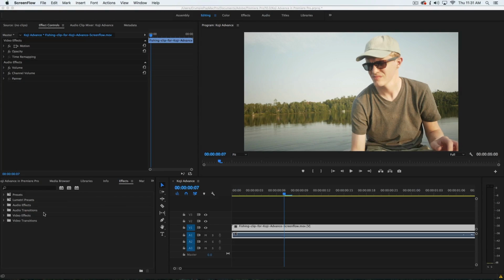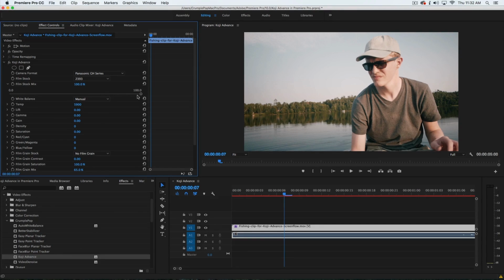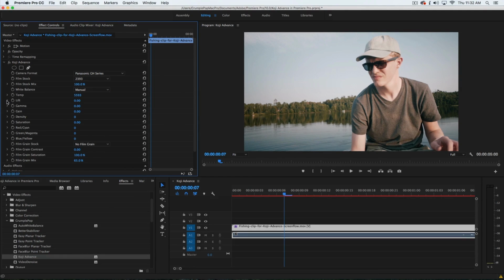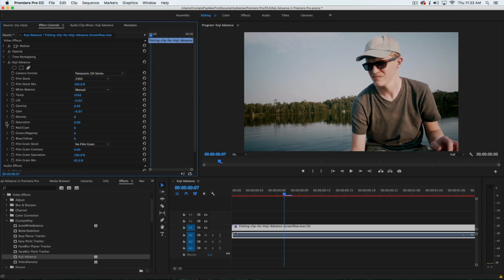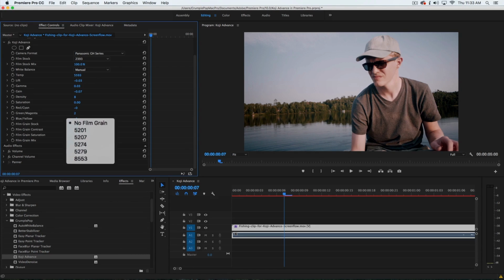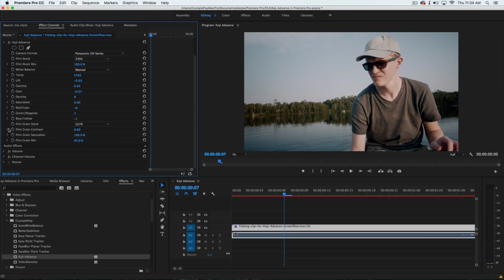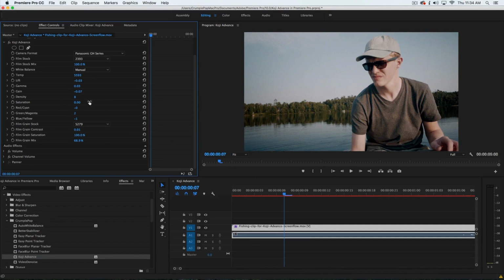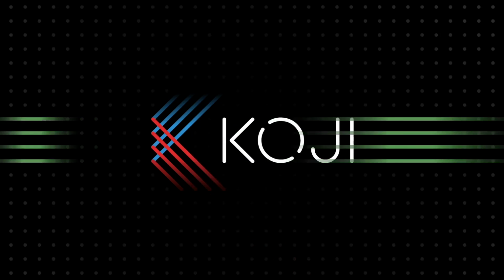(Outdated) Koji Advance - Premiere Pro Tutorial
Koji Advance uses accurate emulation of 35mm film to reproduce the unique color response of various film stock.

Tell better stories through better color correction. Koji Advance works in Final Cut Pro, Premiere Pro and After Effects.